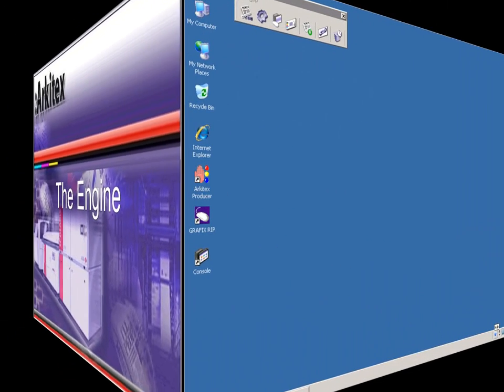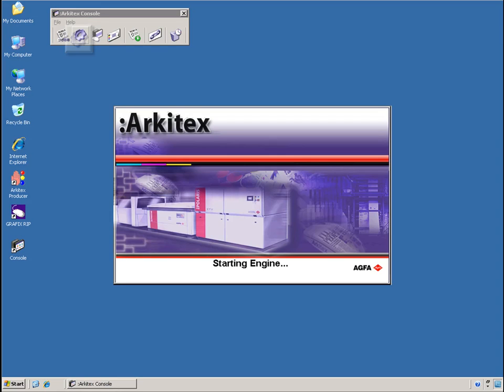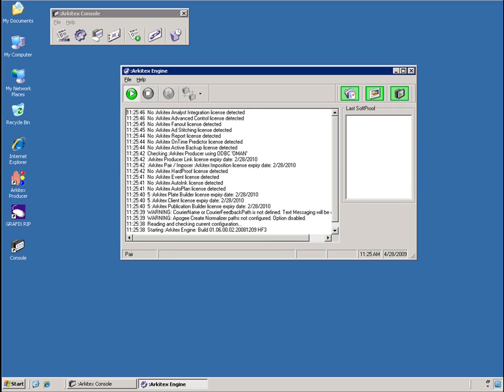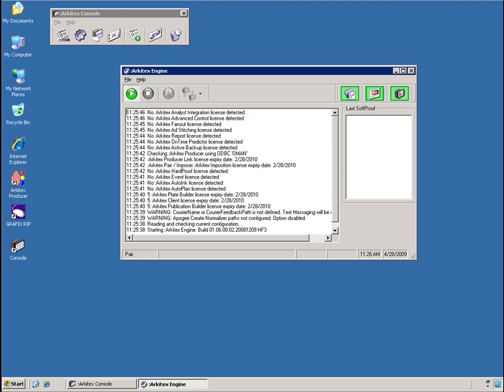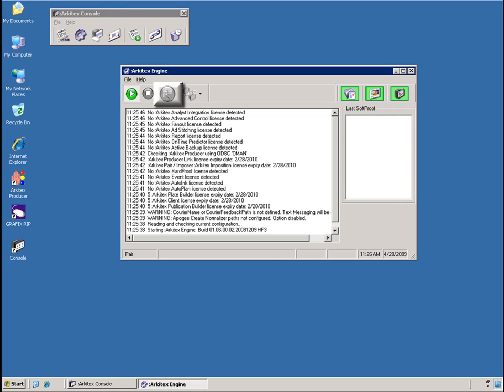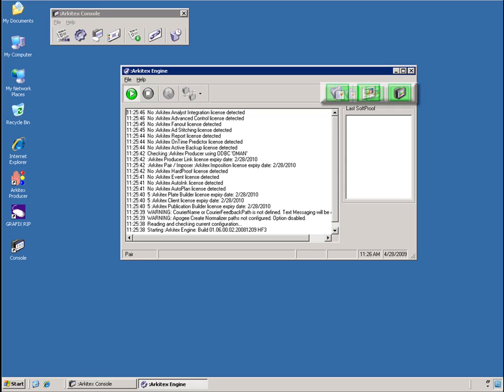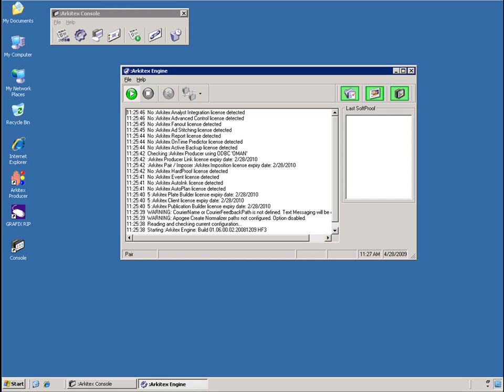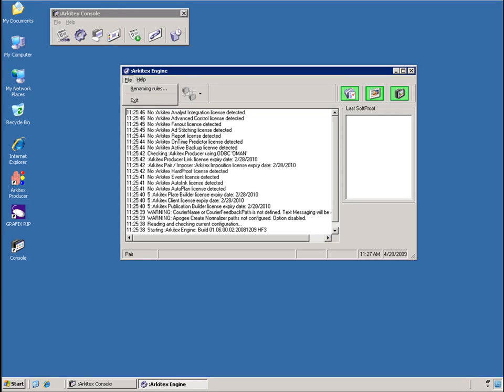:Arkitex Essentials Engine